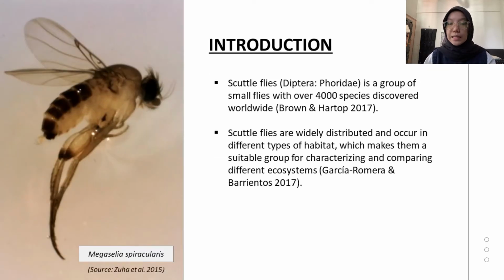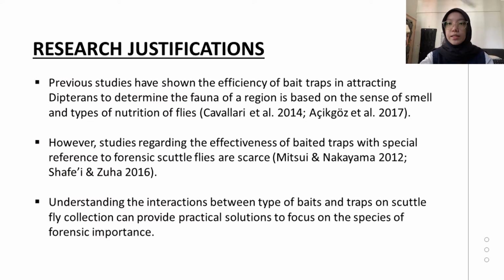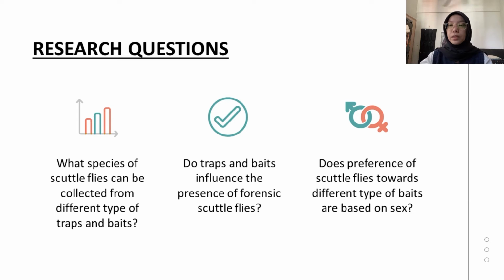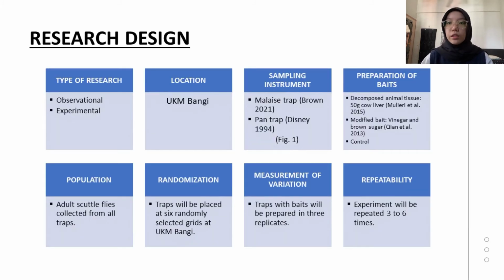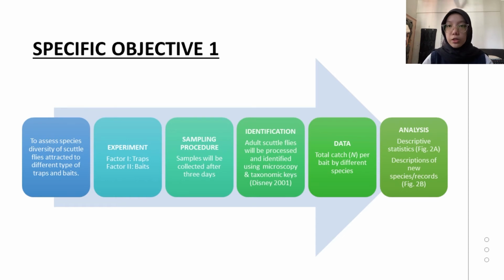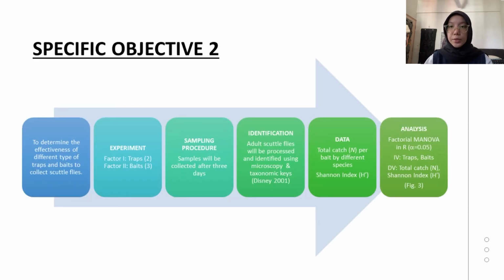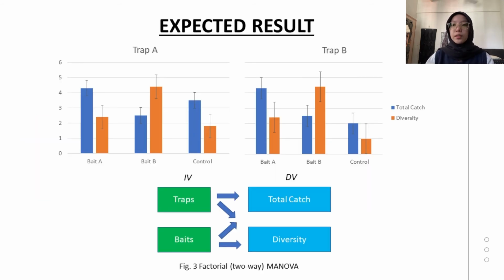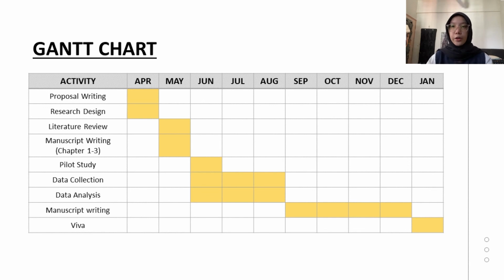NNNX3043 Proposal Presentation (A168607)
NNNX3043 PENYELIDIKAN SAINS FORENSIK I | SEMESTER 2 SESI 2020/2021

Research Title: The Effectiveness of Baited Traps in Entomological Survey With Special Reference To The Forensic Scuttle Flies (Diptera: Phoridae)